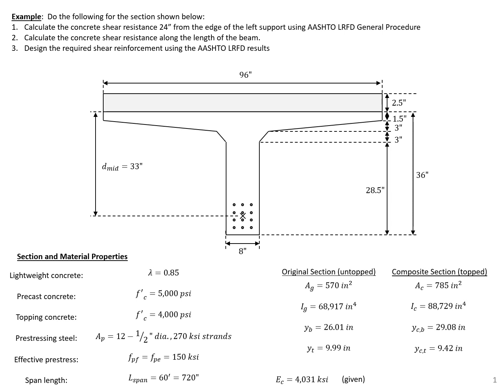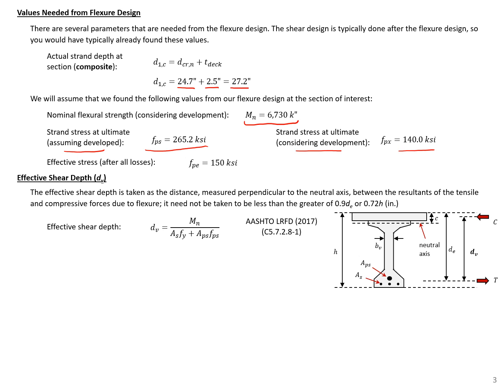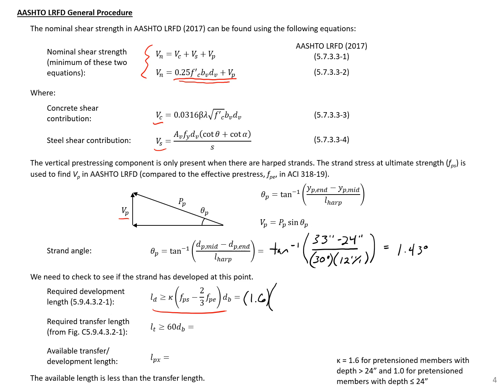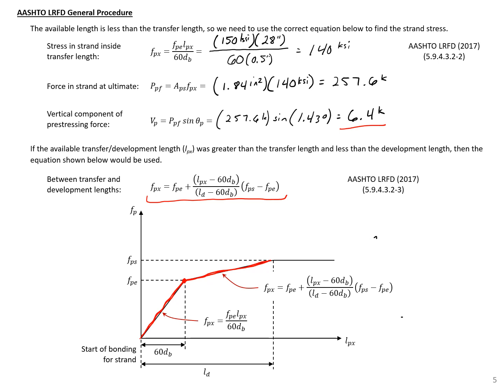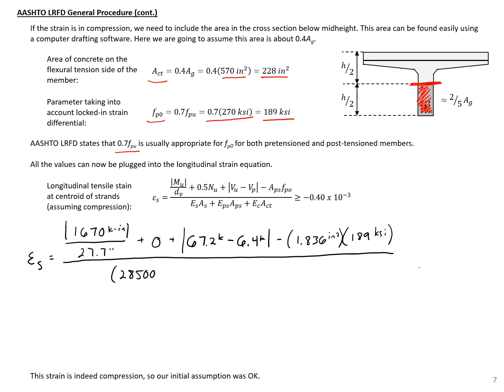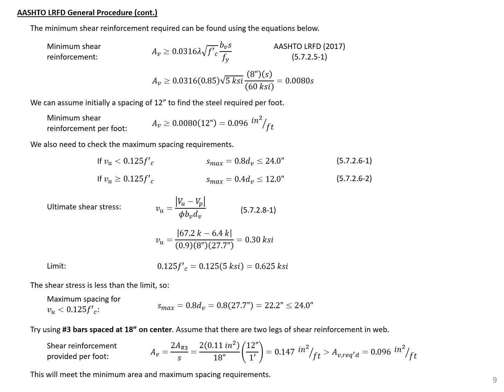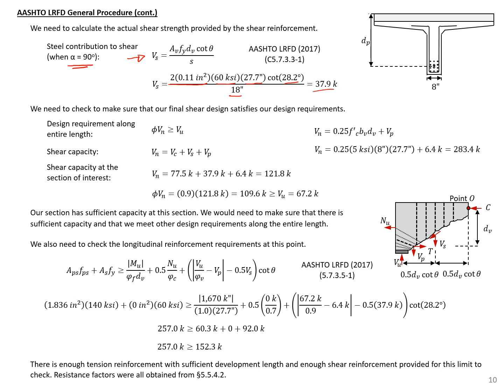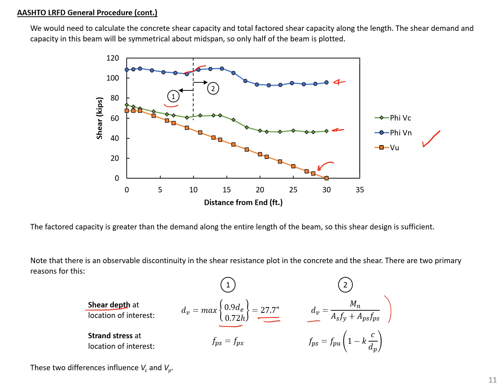Prestressed Concrete Design - 10 - Example 2 - Design for Shear using AASHTO LRFD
This example problem is in Module 10 of my Prestressed Concrete Design course (Design for Shear). This example goes through how to calculate the concrete shear contribution using AASHTO LRFD.